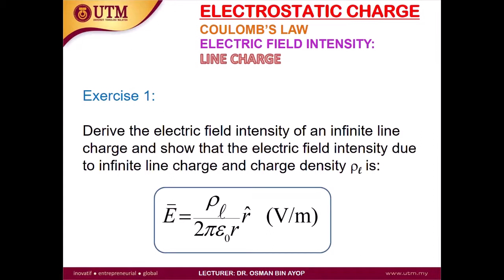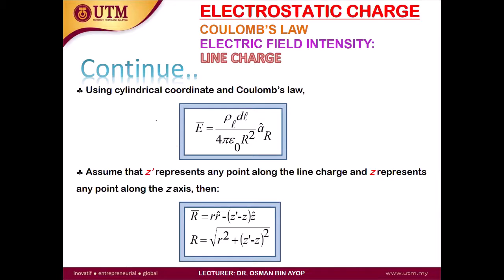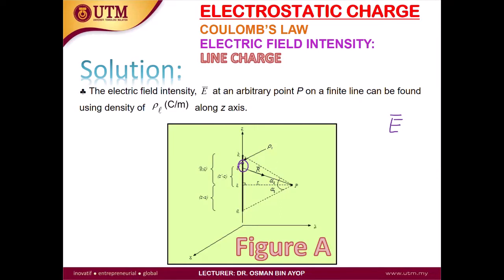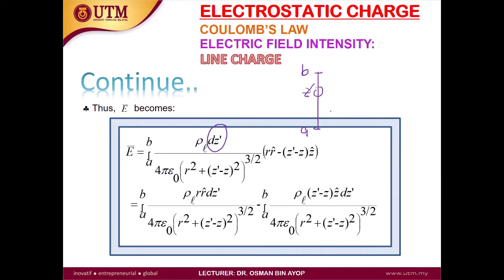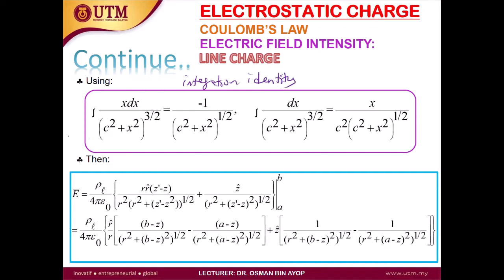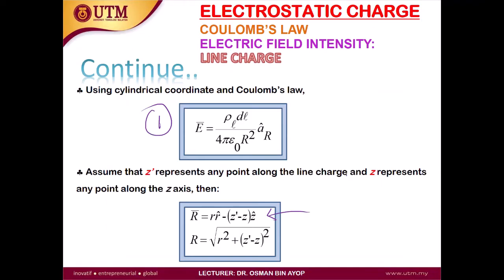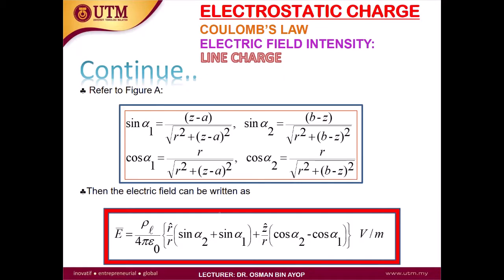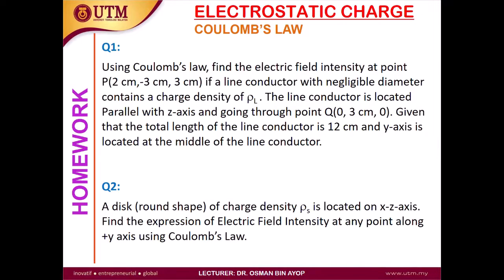EMT Chapter 2: Coulombs Law (Part 7-Analysis of E-Field Intensity due to a Straight Line Charge)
Coulomb's Law can be used to determine the intensity of Electric Field at certain point in a specific coordinate system. It is a universal Method that can be applied in various types of Charge Conditions.

In Part 7, you will learn the detail analysis of Straight Line Charge System to determine the Electric Field Intensity produced by it.